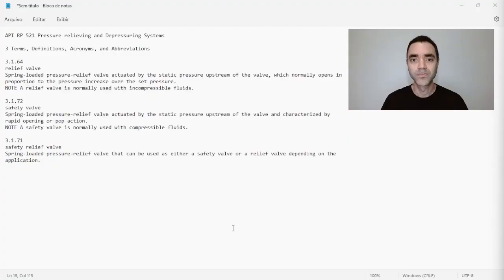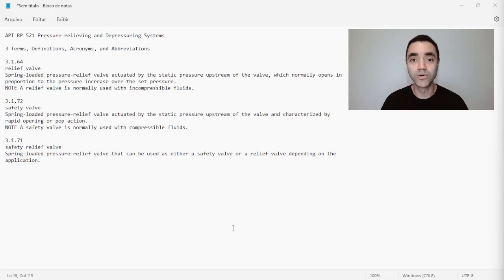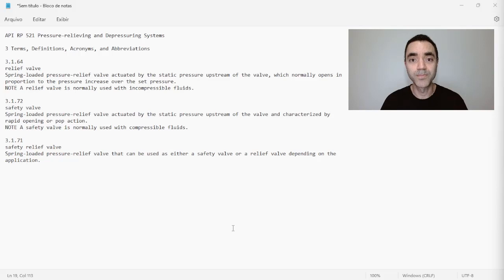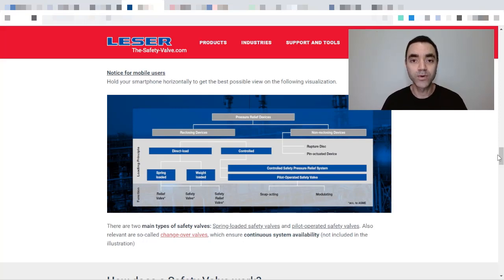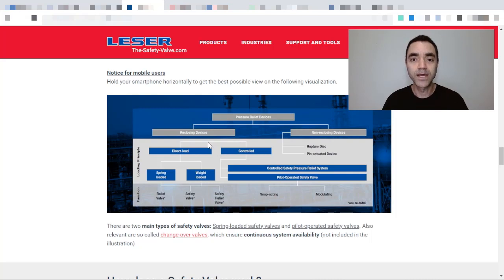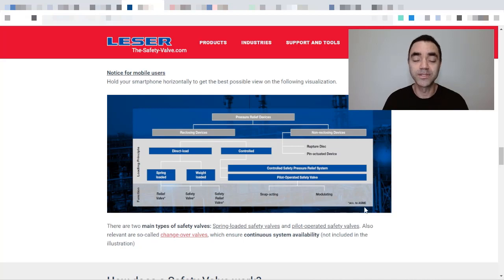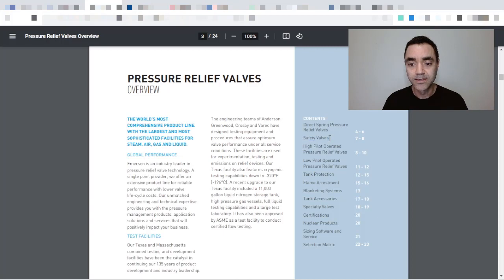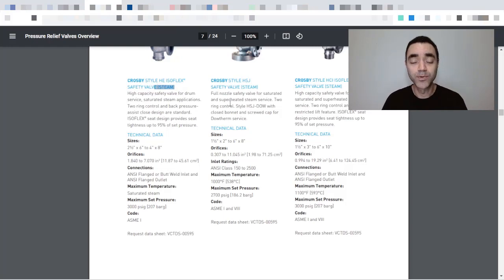WHAT ARE PSV (SAFETY VALVE) AND PRV (RELIEF VALVE) DIFFERENCES FOR CHEMICAL PROCESS ENGINEERS